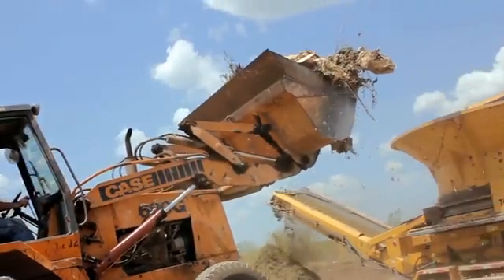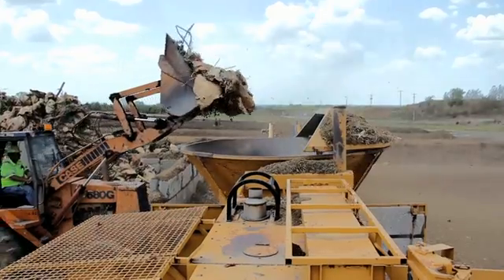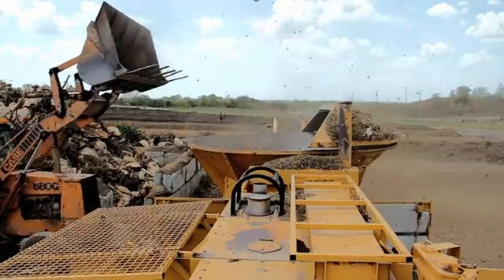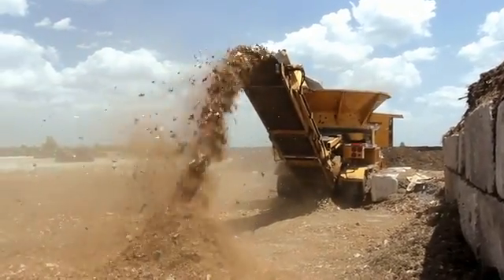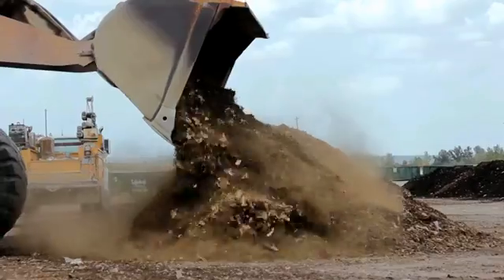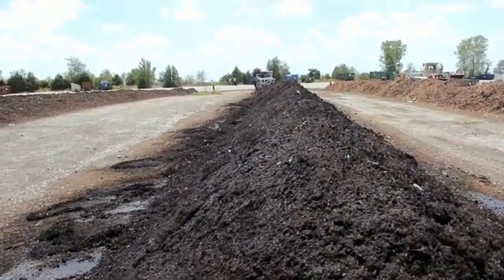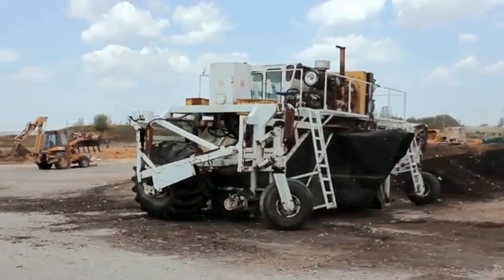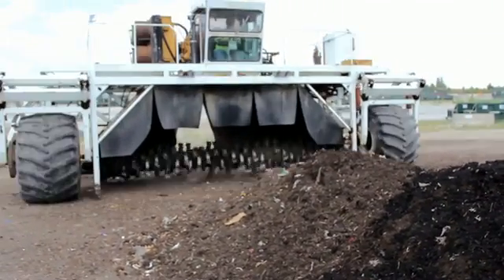Commercial Compost operation by Deffenbaugh in Kansas City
See the 27 acre composting facility at Deffenbaugh's Johnson County Landfill. Learn how yard waste and food waste are processed and 'cooked' to become rich, nutrient rich compost.